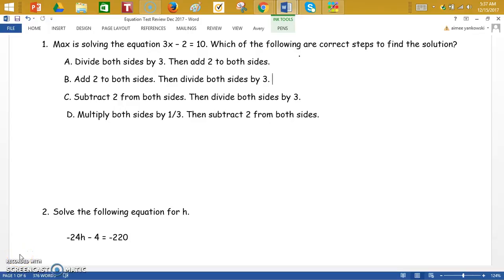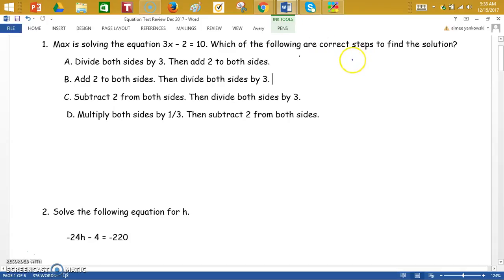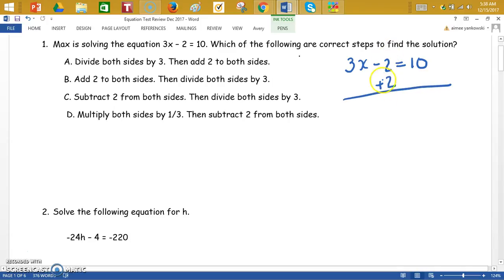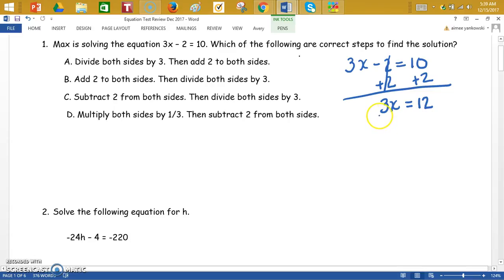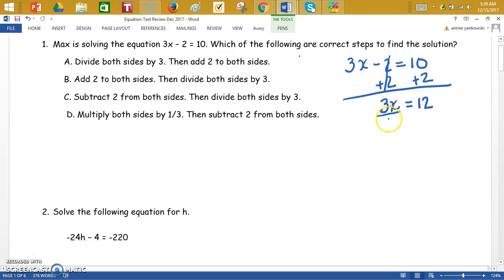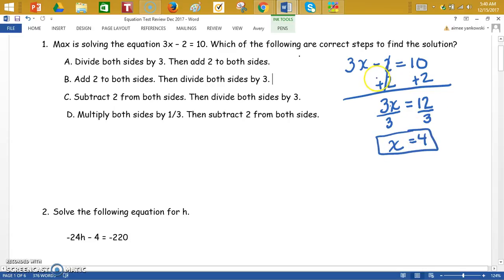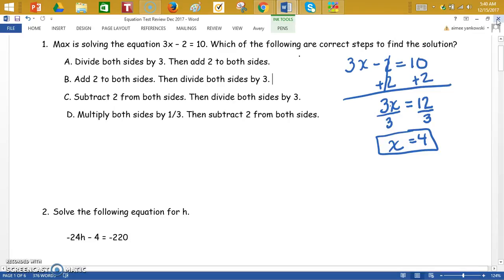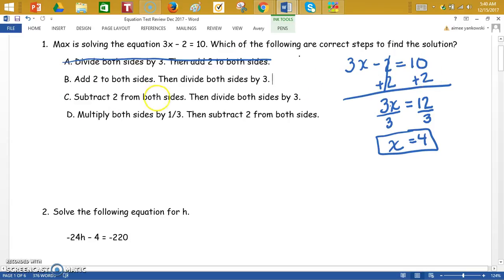Grade 7 Equation Test Review Question #1